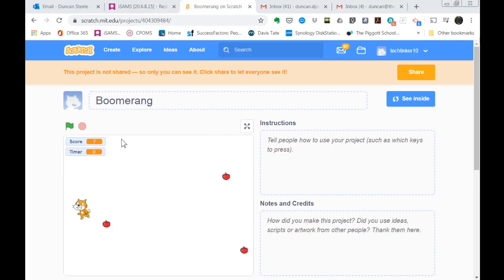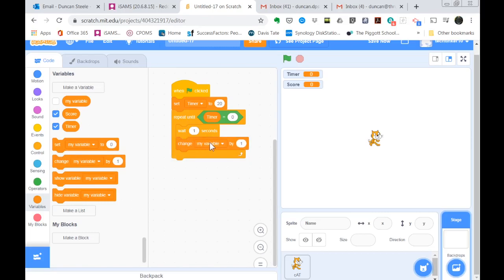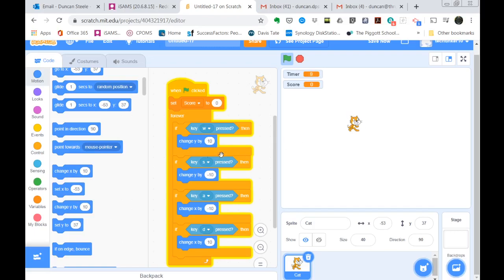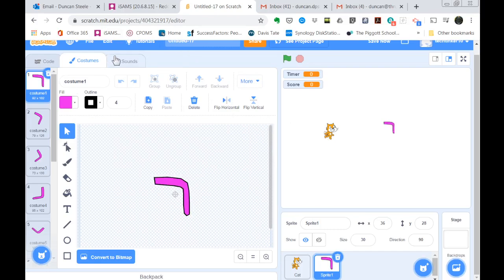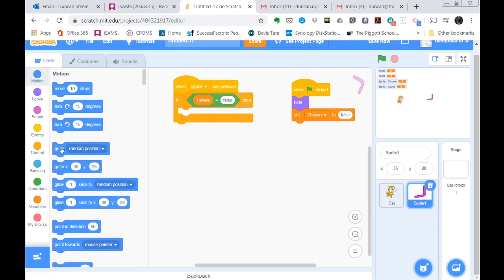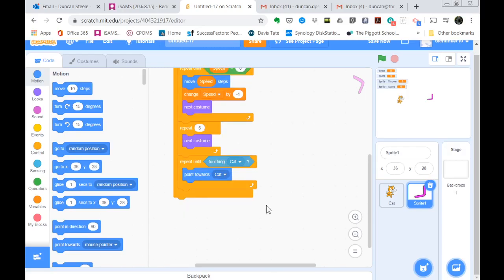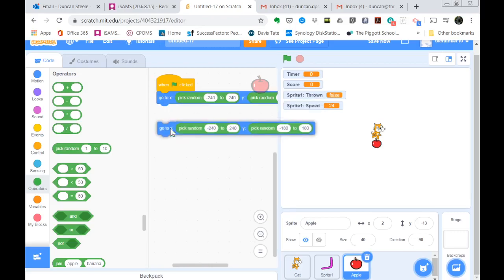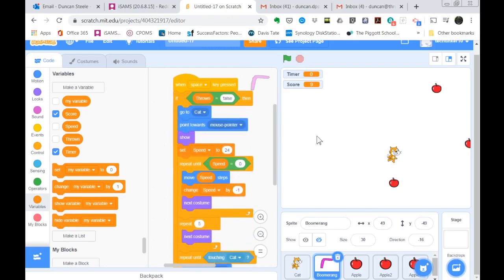Boomerang Game Remix - Scratch KS2 Computing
A Boomerang game based on the original by Al Sweigart.
For Scratch 3